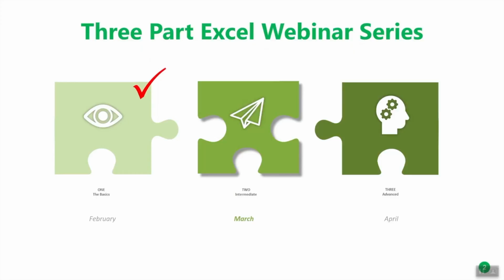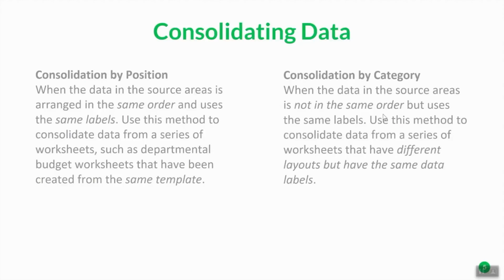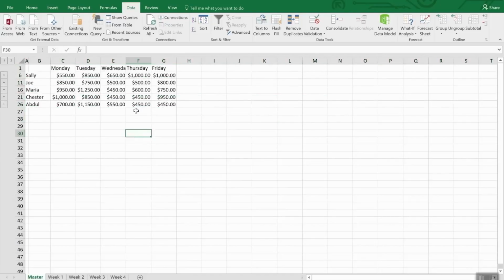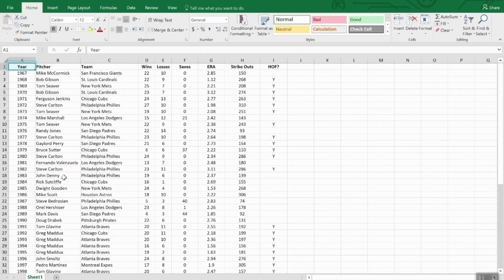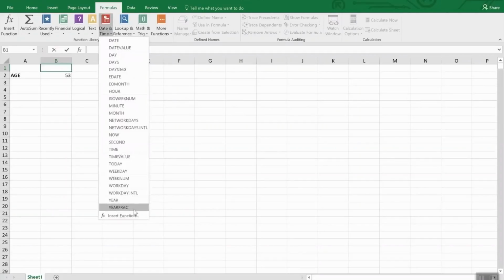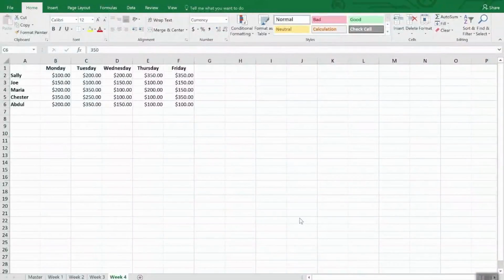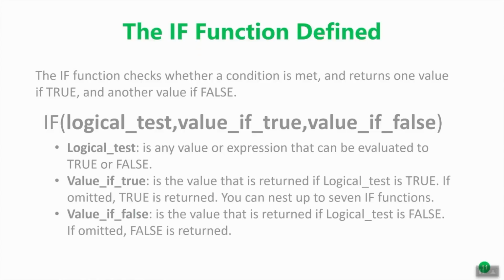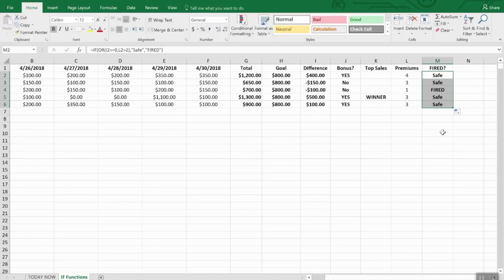Excel Like a Pro - Part 2 | Sobo